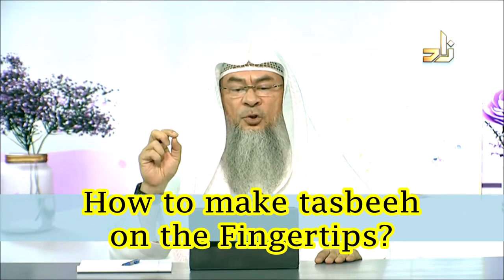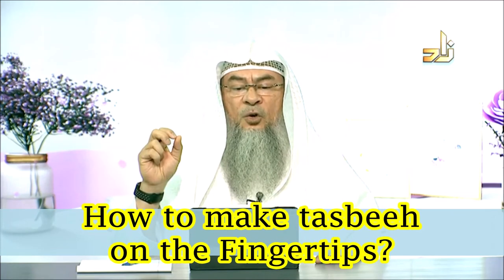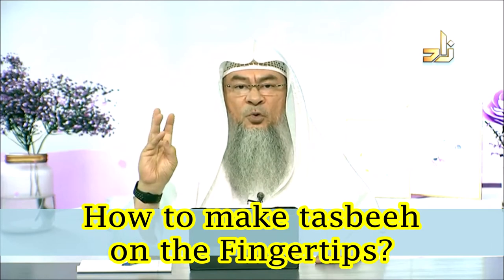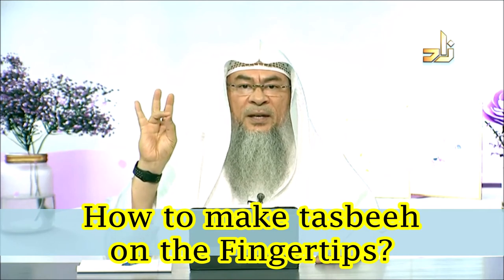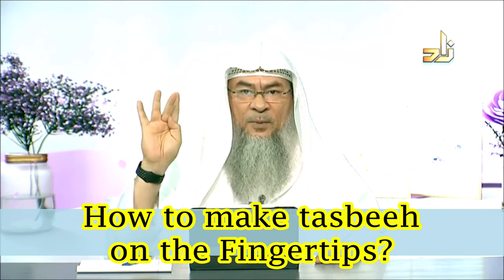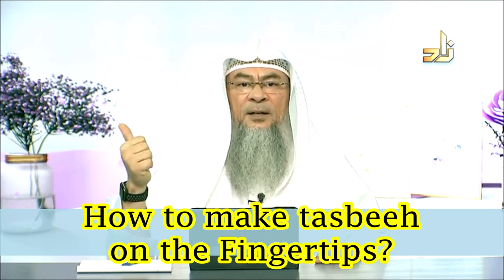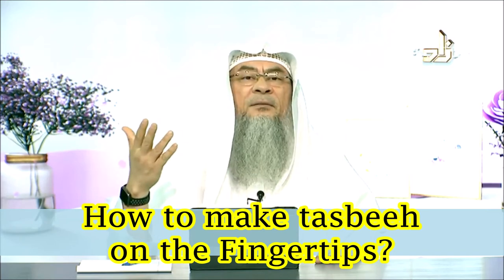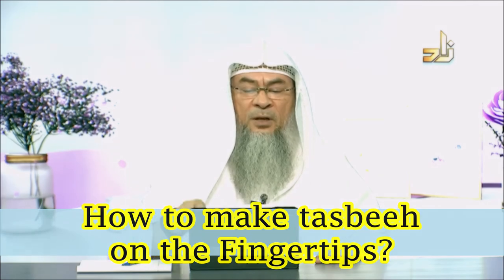How to make tasbeeh on the Fingertips? | Sheikh Assim Al Hakeem